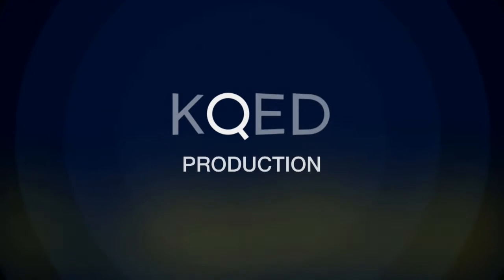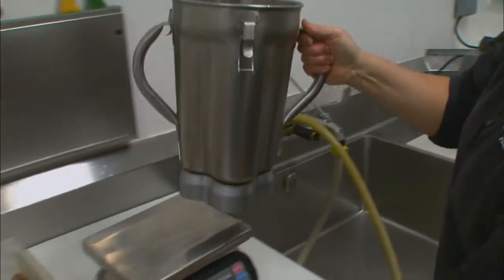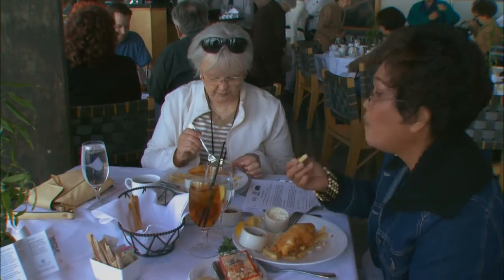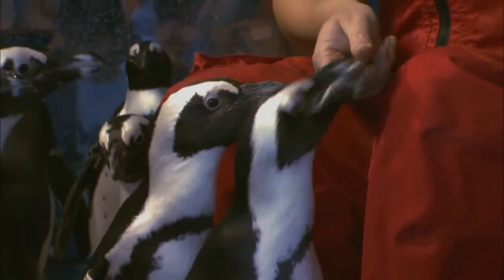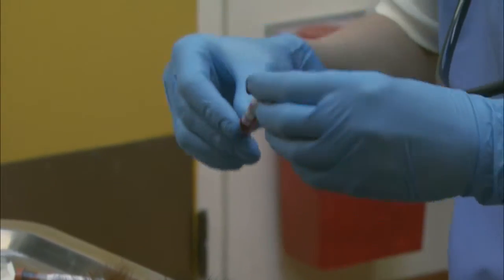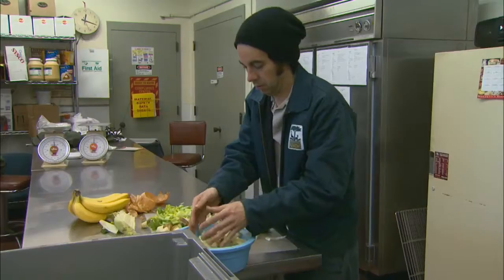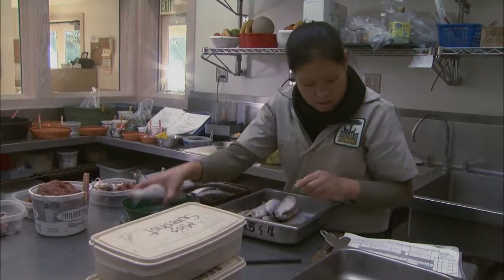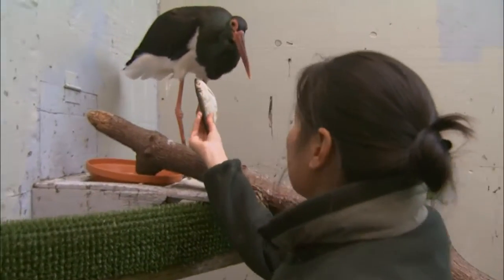Animal Chefs | KQED QUEST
Ever wonder how to make krill shakes, squid tacos or fishy sausages to tempt the taste buds of a 400-pound mola mola?
The chefs at the Monterey Bay Aquarium prepare such meals daily to feed thousands of species - from otters, to octopi, to sharks.
Join KQED's QUEST to find out what it takes to come up with nutritious and tasty meals for these wild appetites.

For more award-winning science and environment coverage from the Bay Area and beyond,